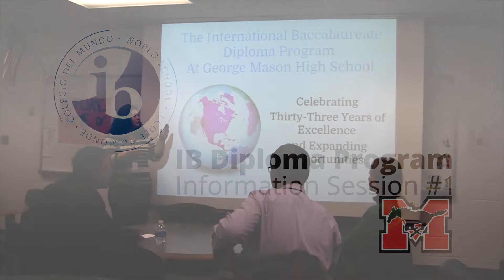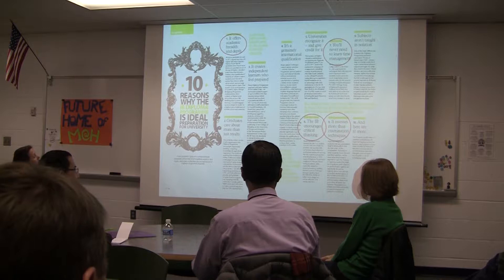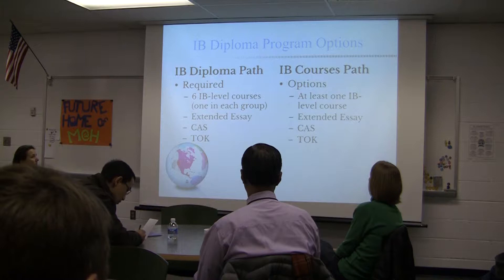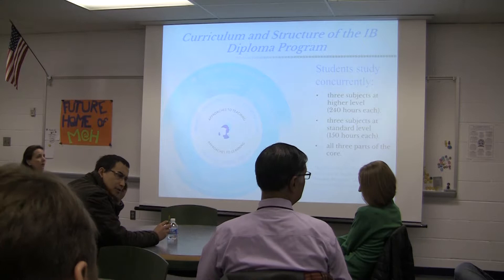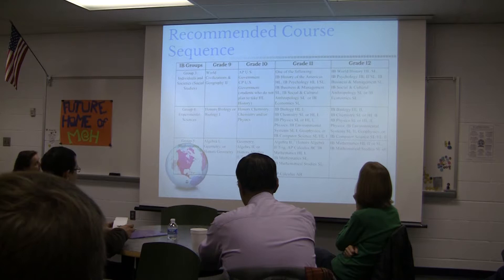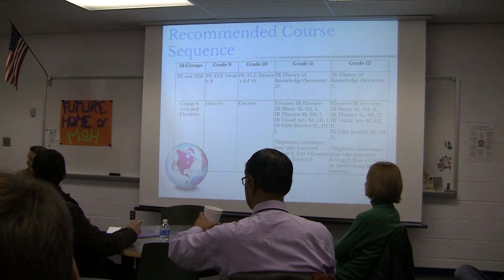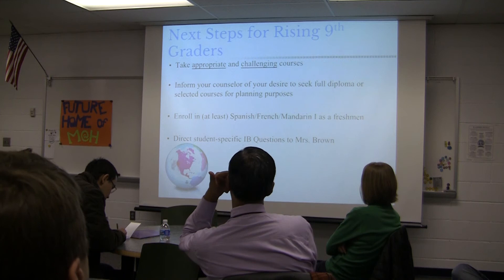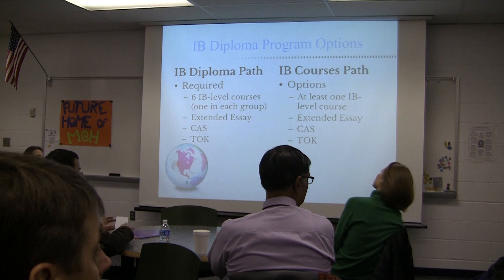IB Diploma Information Session #1